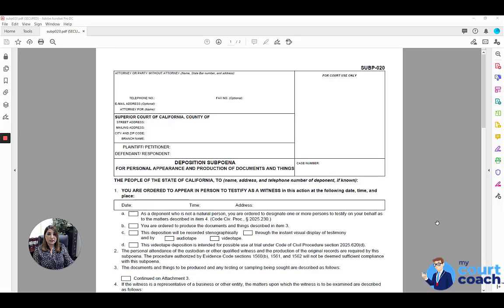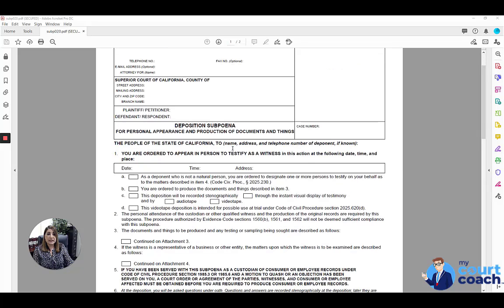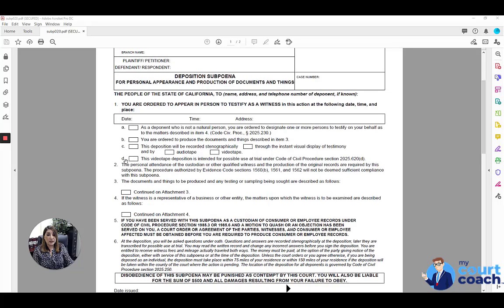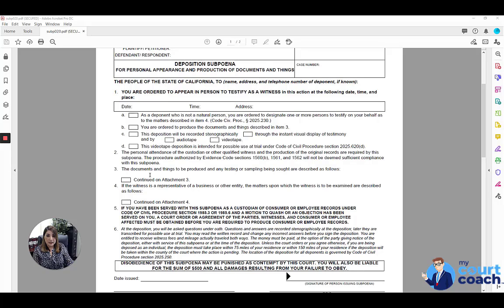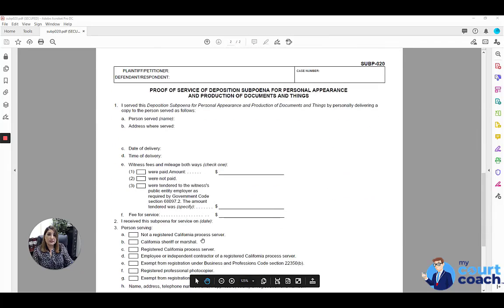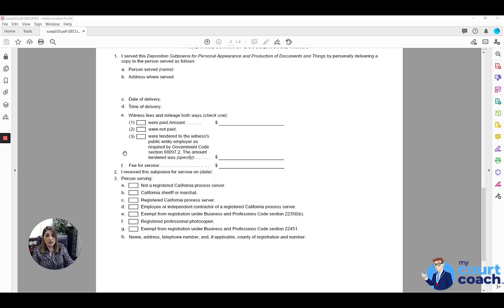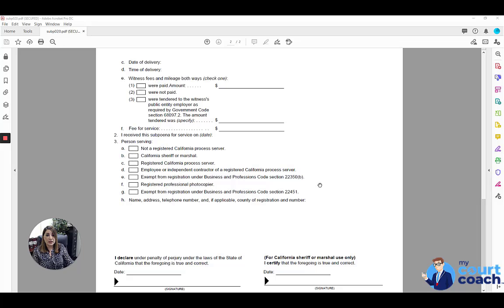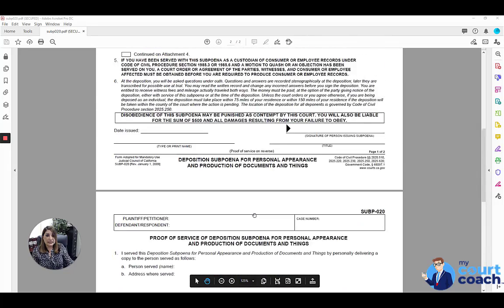Make Your Ex Give You the Docs You Need with a Subpoena for Records (Form SUBP-020)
To get records and documents from your ex, you can use the Deposition Subpoena for Personal Appearance and Production of Documents form.

Good luck!